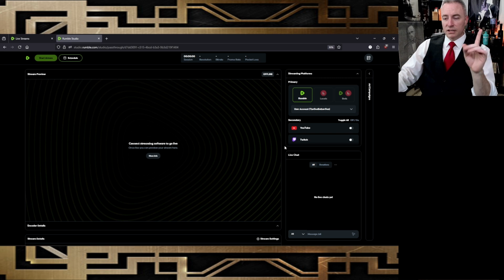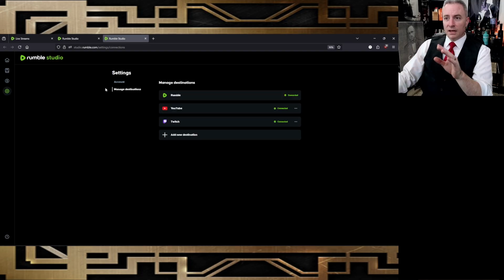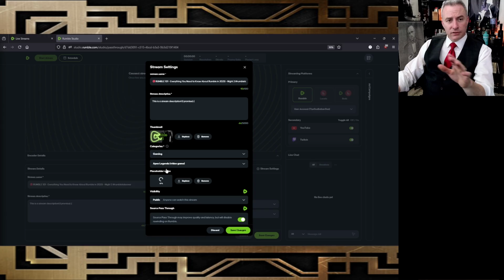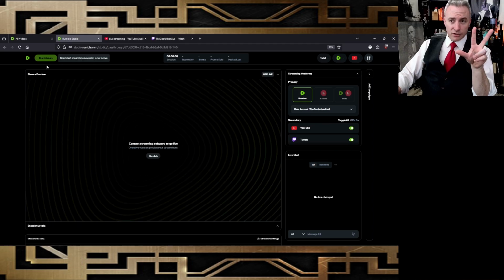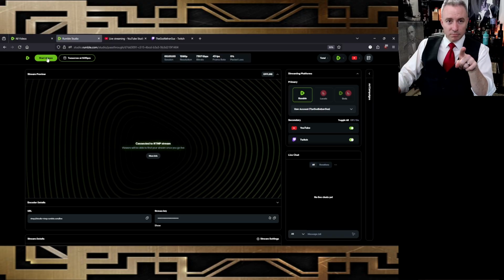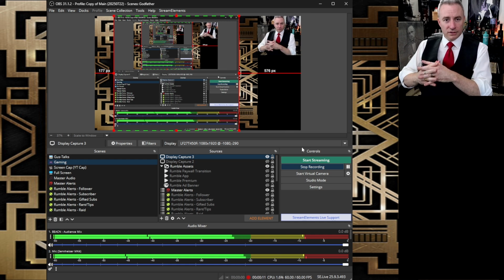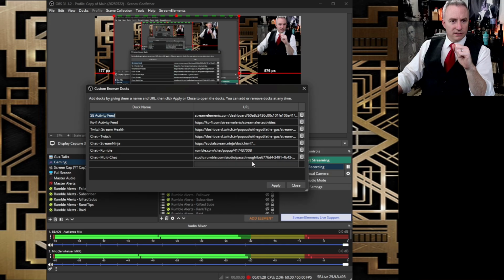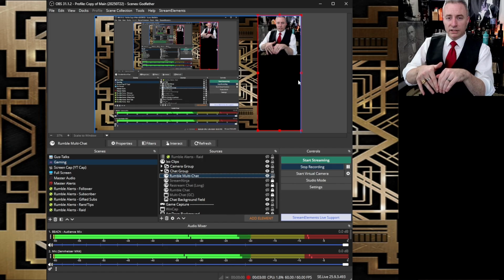Best Way to Multi-Stream in 2026! (Rumble Studio + Direct RTMP Method)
⏱ Timestamps:
00:00 - Intro
00:21 - Getting TO Rumble Studio
01:25 - Encoder Details for OBS Studio
02:43 - Multi-Streaming Platform Setup
03:13 - Stream Details
06:21 - Scheduling Multiple Streams Simultaneously
08:54 - Updating Details on the Fly
09:59 - Twitch Setup
10:58 - Going Live w/ OBS
13:28 - Error Troubleshooting
14:50 - Ending Stream
15:12 - Live Multi-Chat

If you're interested in doing life together with the mad lads & lasses I've come to call my friends, we've also got a lovely Community Discord Server!